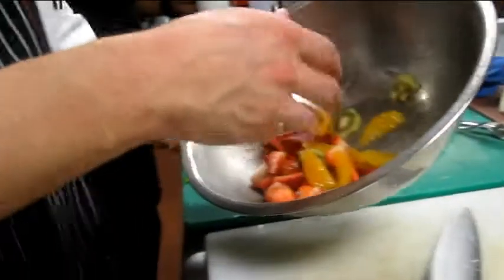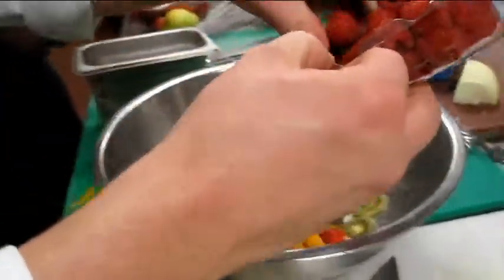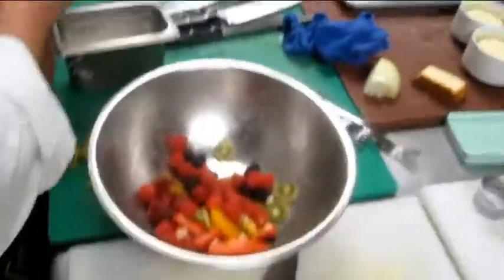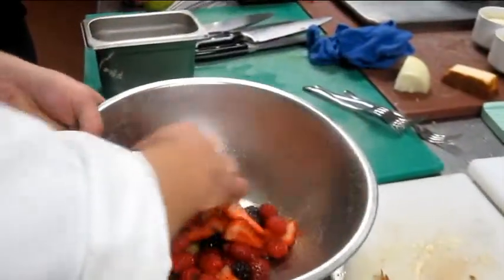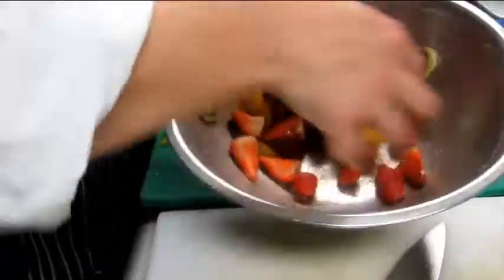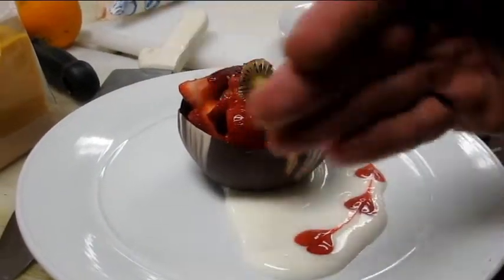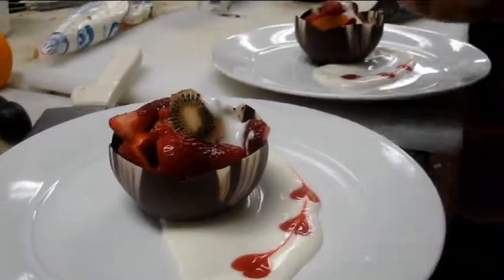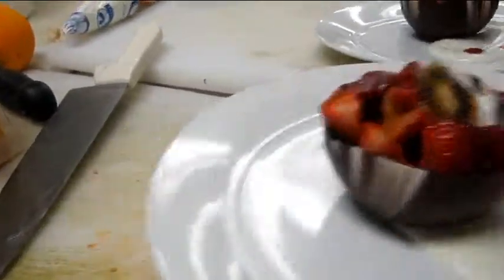Marinated Fruit Cup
Fresh Fruit marinated in Grand Marnier